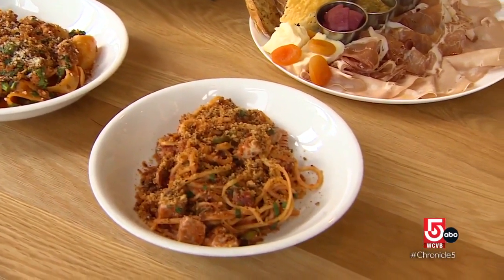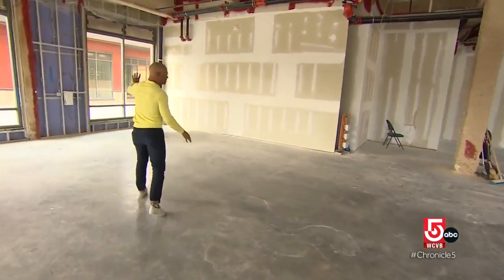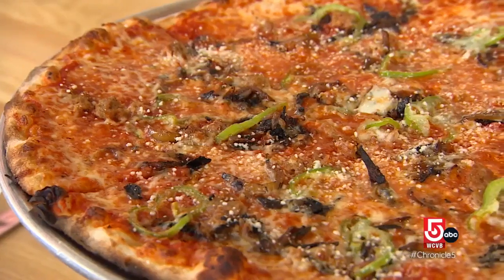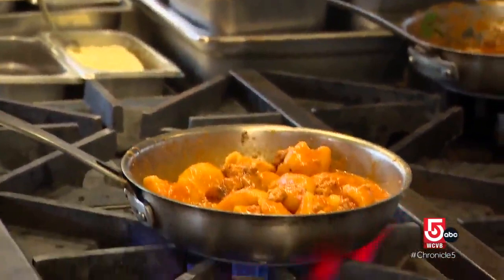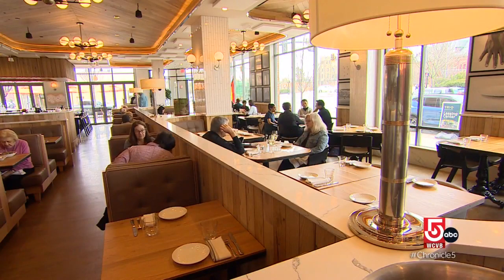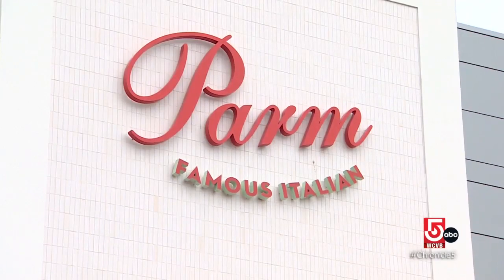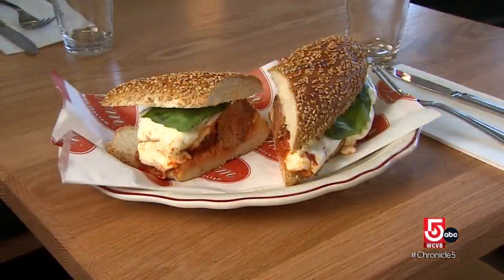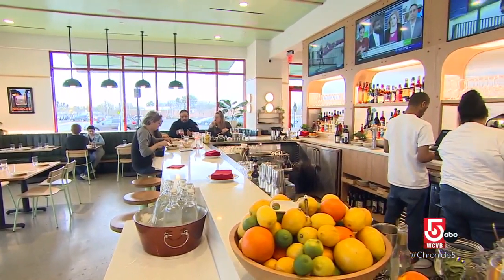Craving Italian food? New options in Greater Boston